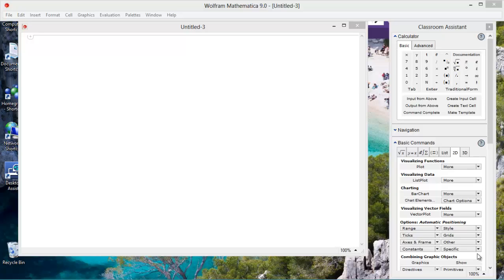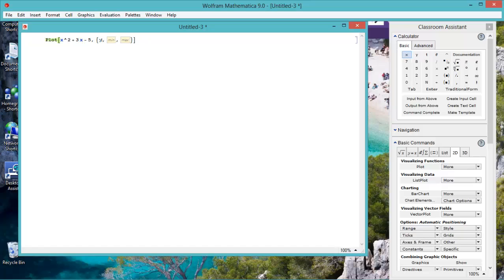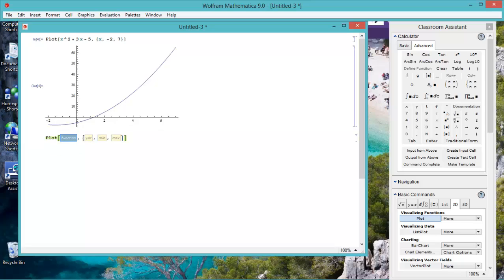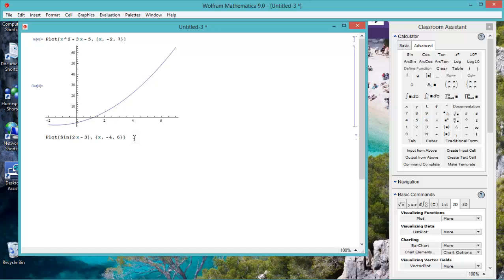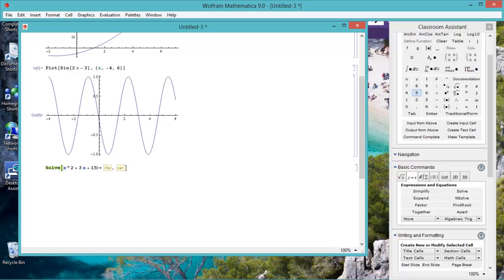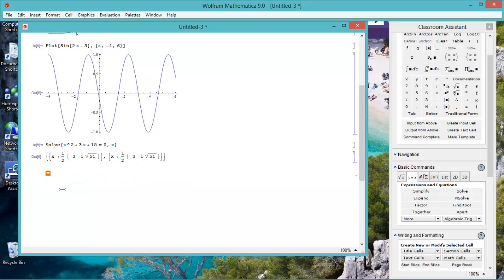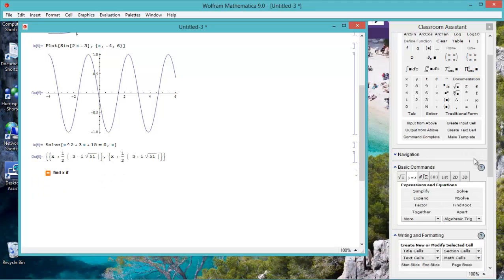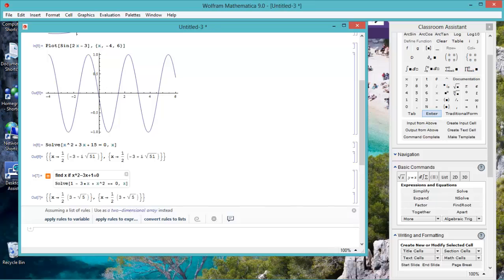Mathematica on tablet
using Mathematica on a tablet